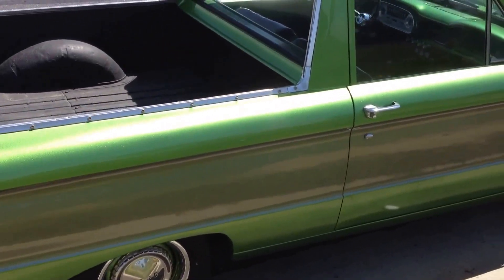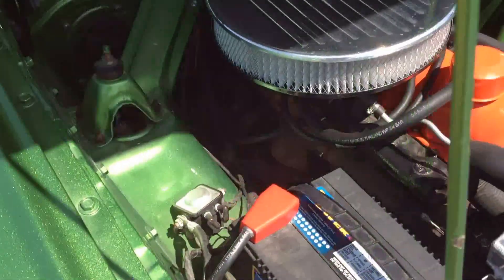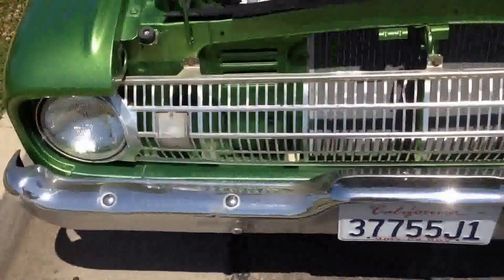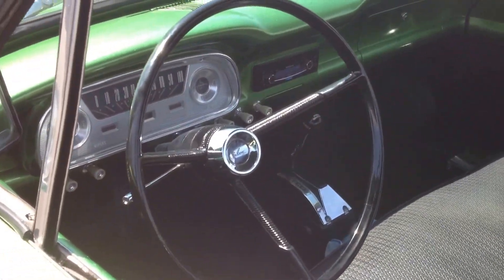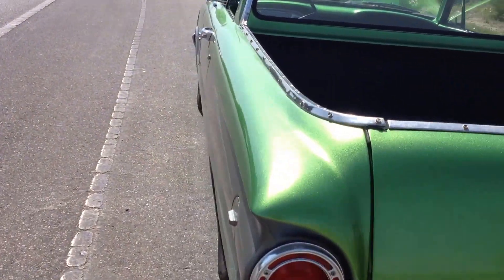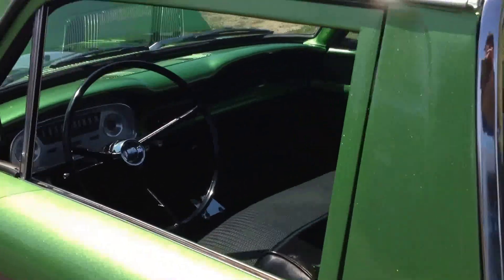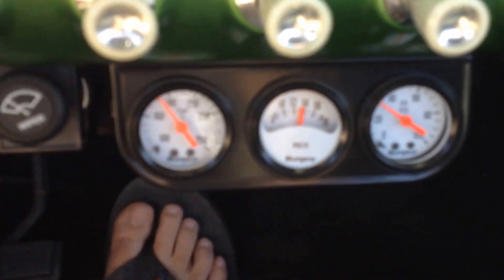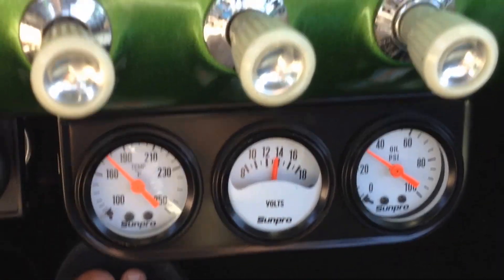1961 Ford Ranchero Custom Restoration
Video of my 1961 Ford Ranchero that I restored. I sold this online to a man in Switzerland.  My first car was a 1962 Ford Ranchero and I have restored five of these. Fun little cars.